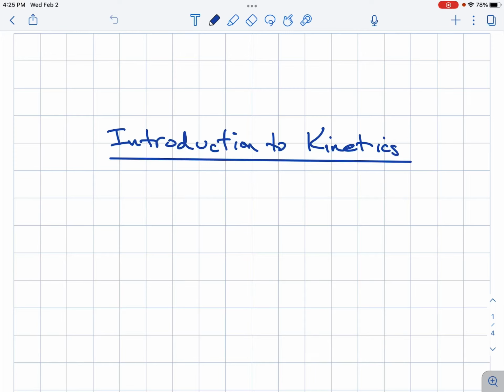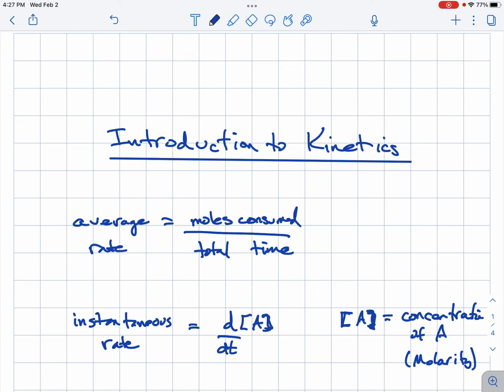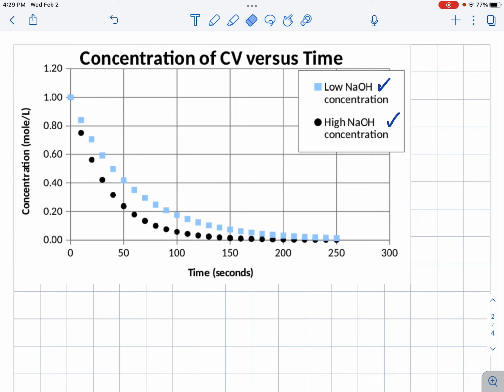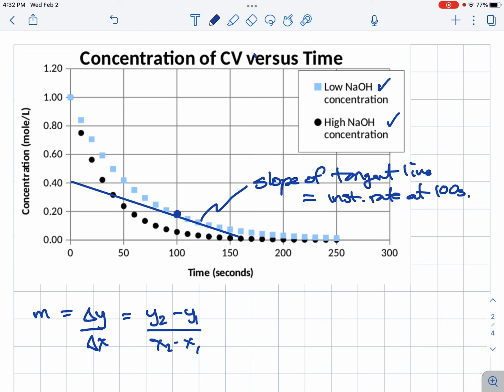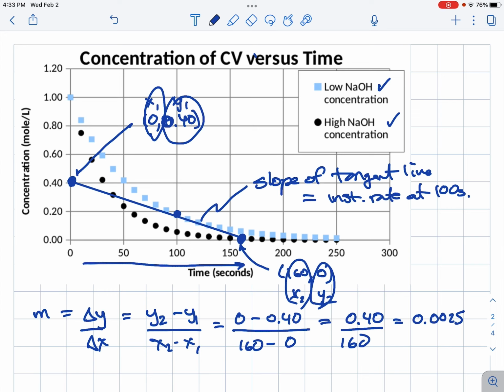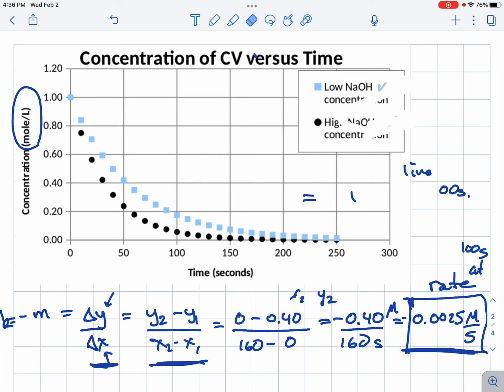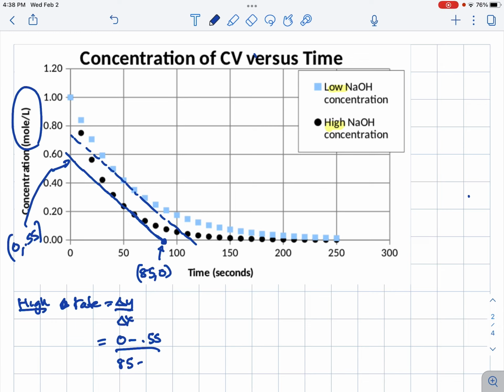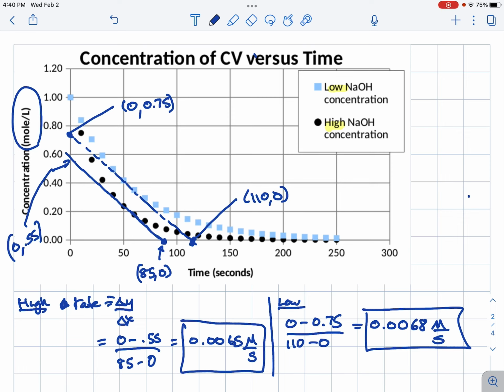Introduction to kinetics and instantaneous rate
Using tangent lines to find the instaneous rate of a reaction